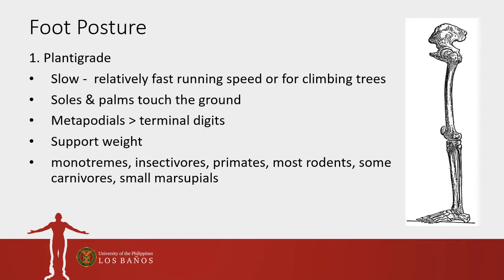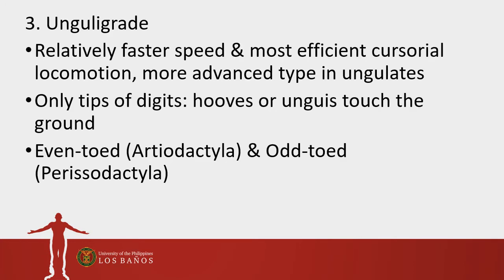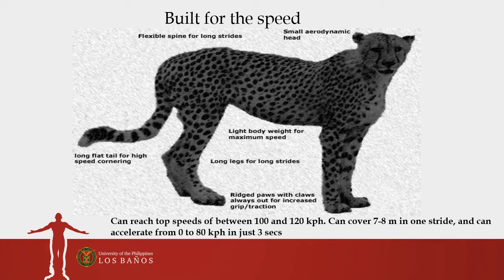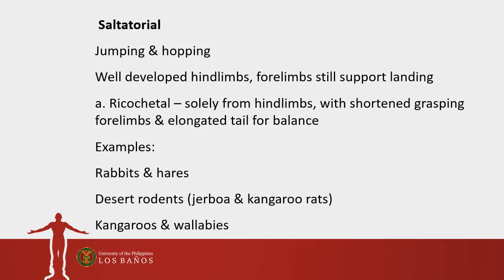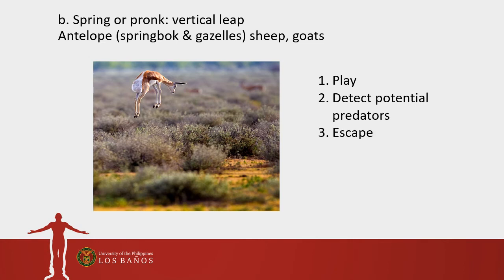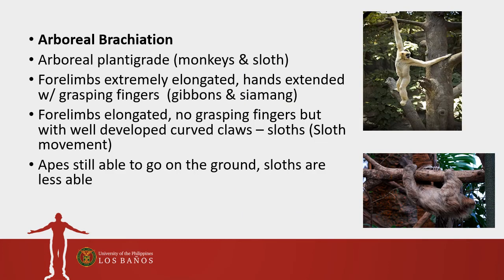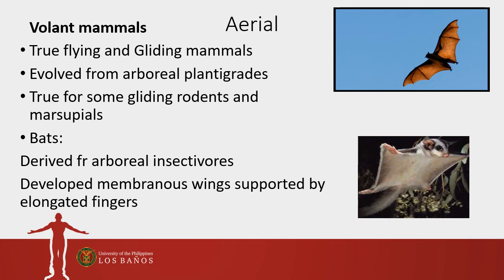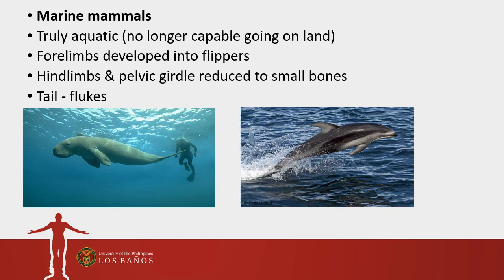ZOO 148 Lec9